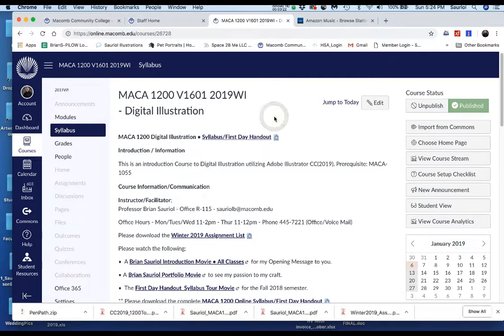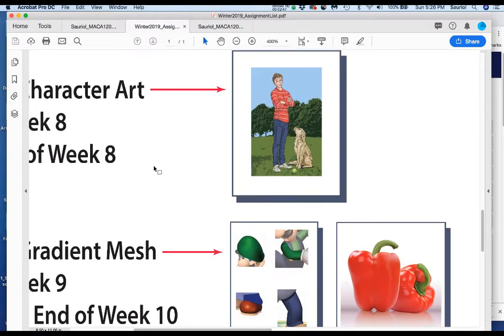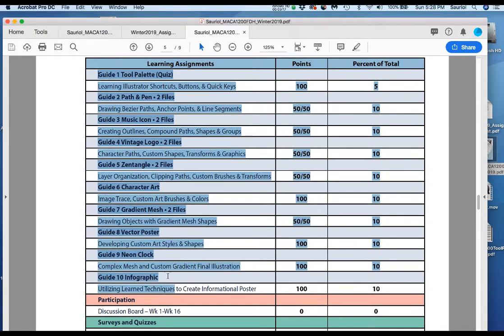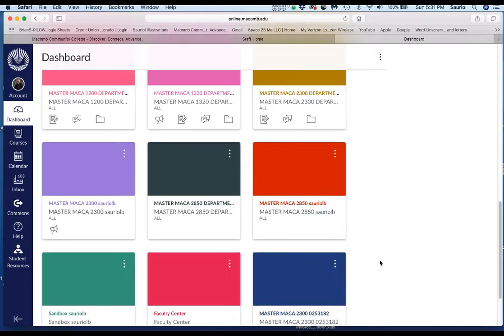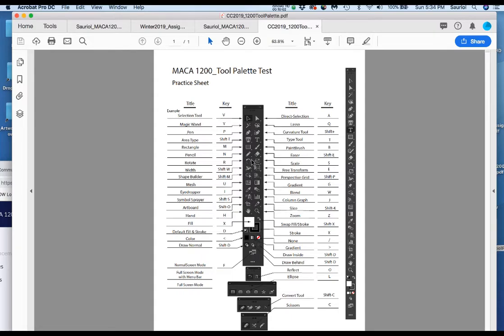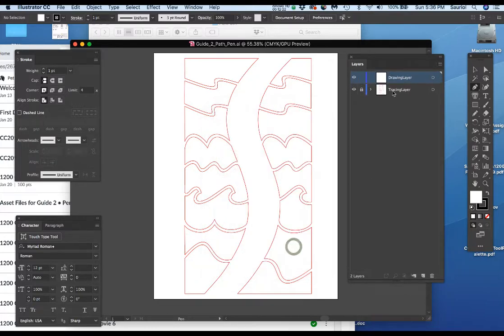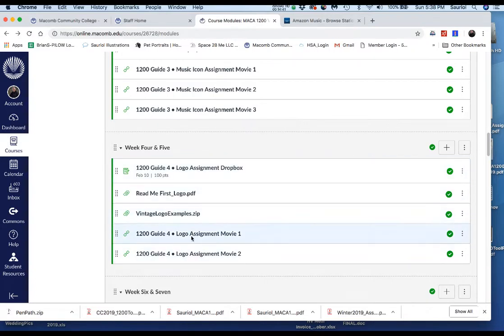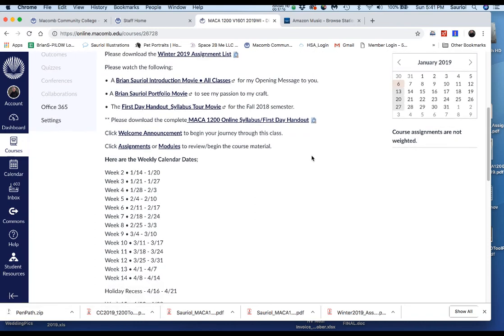MACA 1200 Winter 2019 Syllabus Tour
This is an Introduction to the MACA 1200 V1601 Winter 2019 Adobe Illustrator Class.